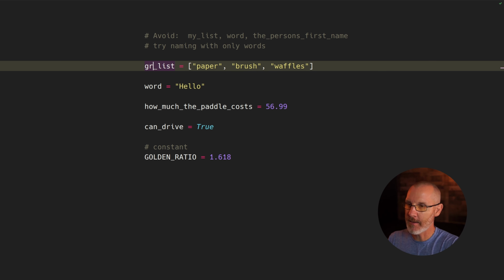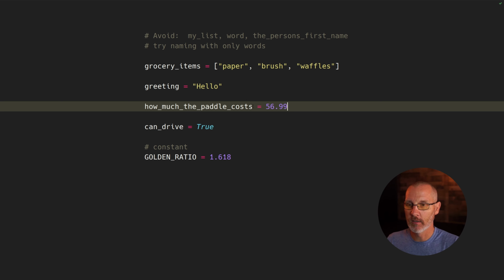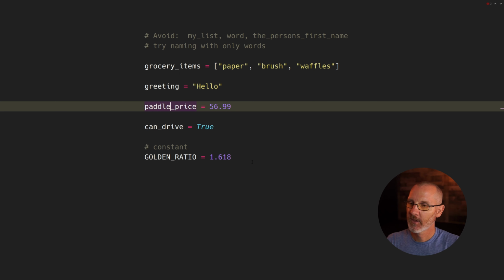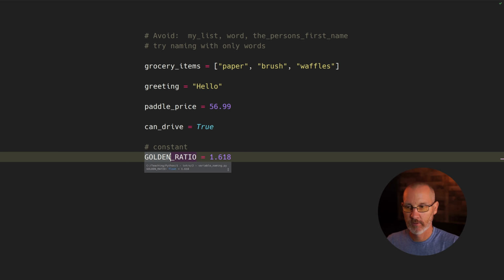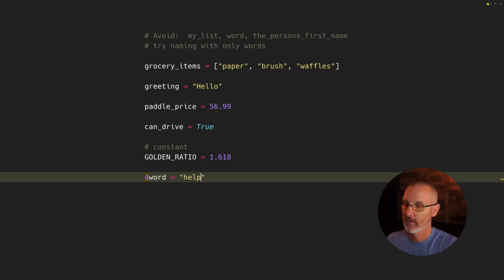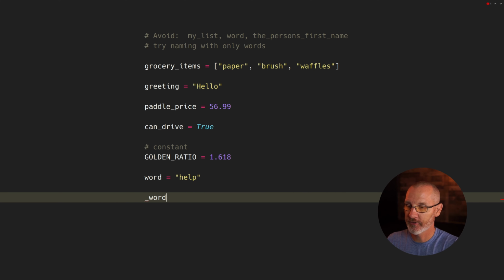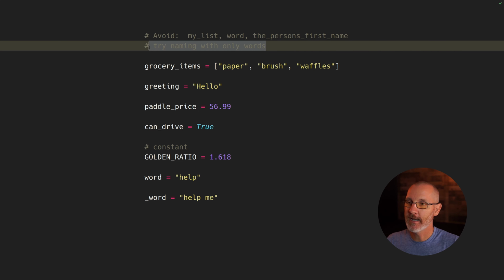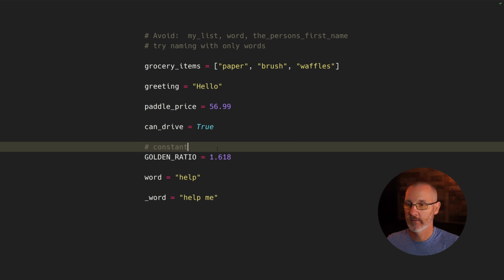Python | Intro - variable names (2/29)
🐍 Python Programming Explained: Mastering Variable Naming and Best Practices 📚

📢 Welcome to our Python programming tutorial! In this video, we'll unravel the art of naming variables in Python and delve into best practices for creating meaningful and maintainable variable names. Whether you're a coding novice or a seasoned developer, understanding how to name your variables is a crucial skill.

Whether you're a seasoned developer or just embarking on your coding journey, we're here to support your growth.